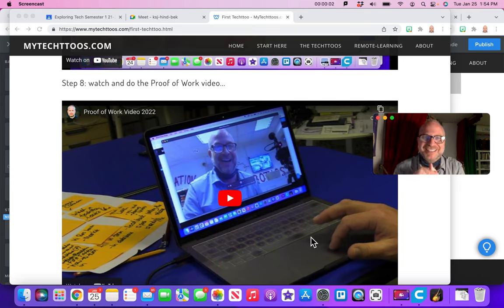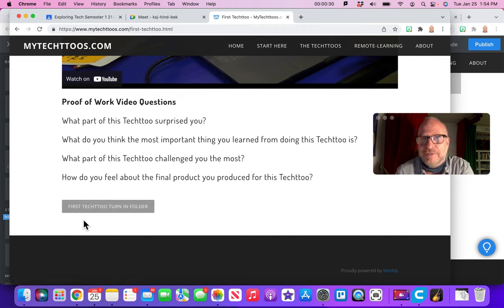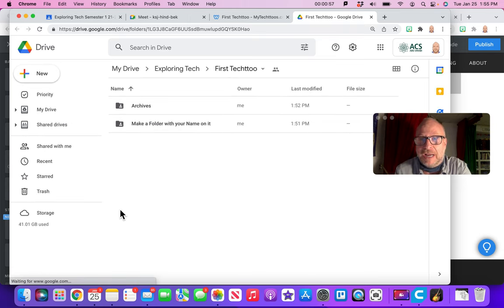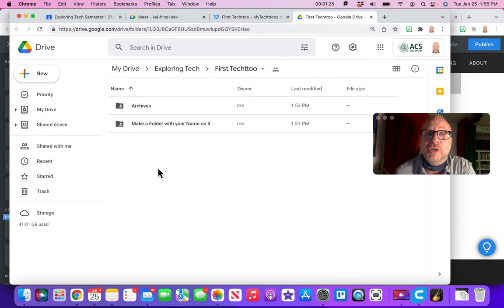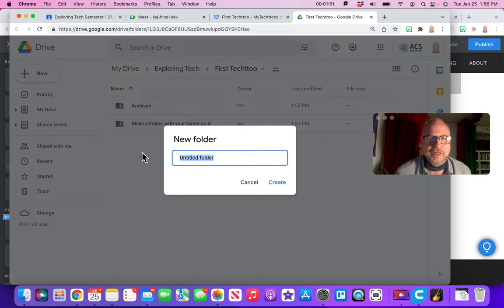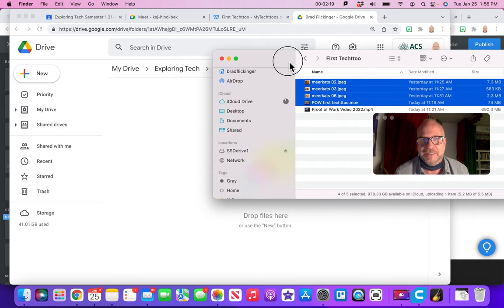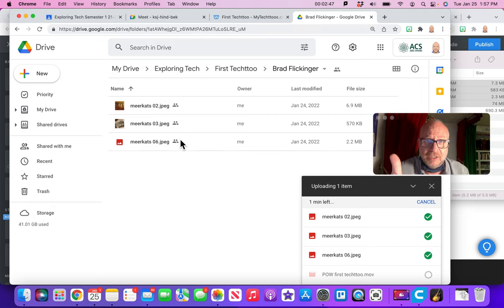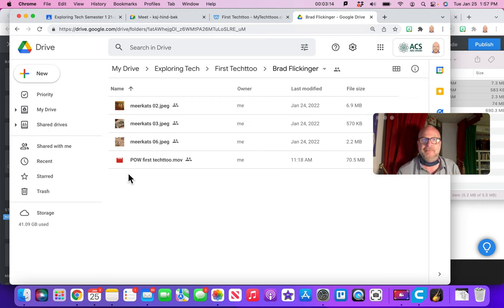How to Turn in a Project